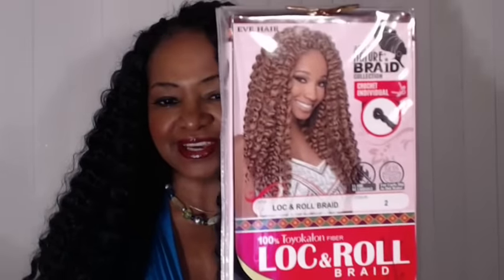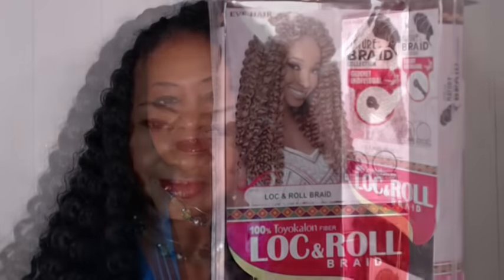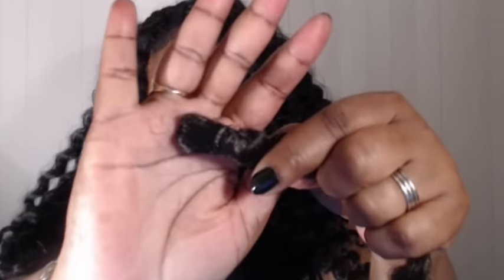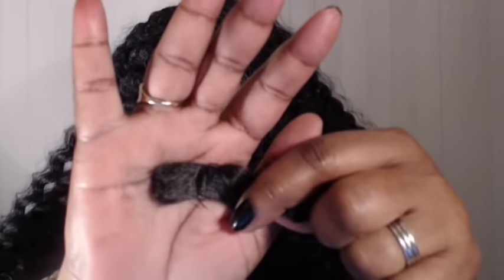POP LOCK N ROLL IT WITH EVEHAIR MY CROCHET BRAID INSTALLATION REVIEW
LOC & ROLL BRAID FROM EVE HAIR
6 PACKS USED IN COLORS 1B & 2
HAIR PURCHASED AT GMBSHAIR.COM
REGULAR PRICE $9.99 A PACK